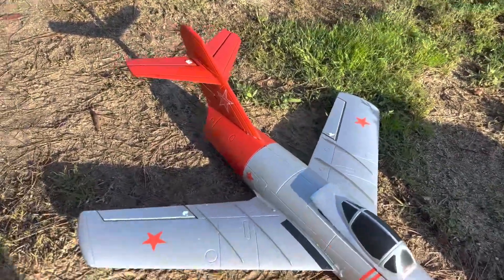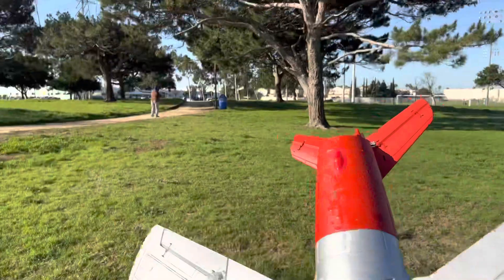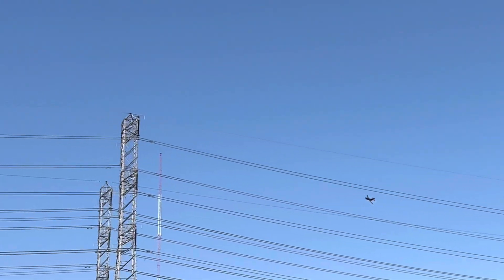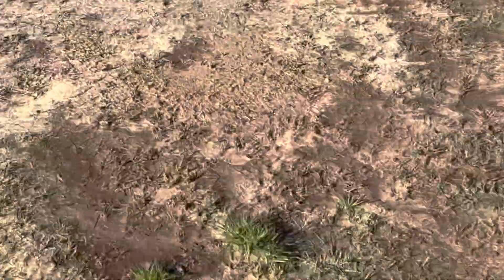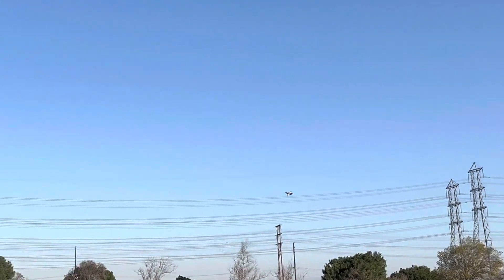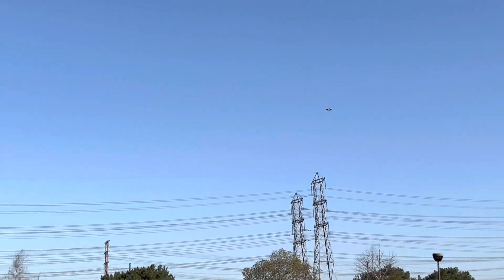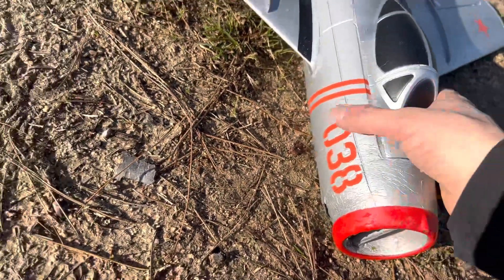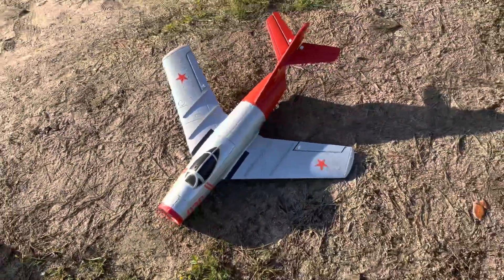Freewing Mig-15 Lunch box special !Maiden Flight with 2 Failed Attempts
She was tough to toss .. this is not a first edf jet ..